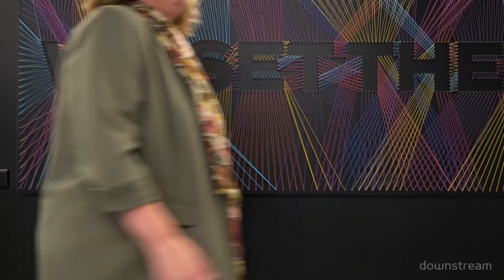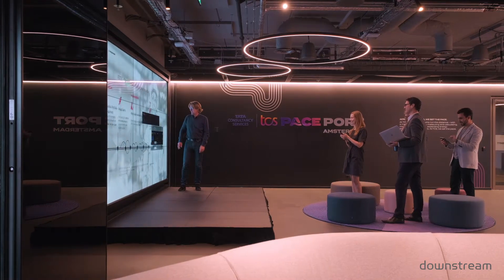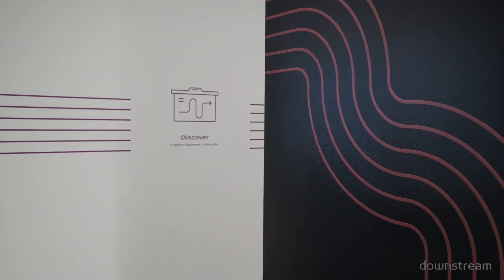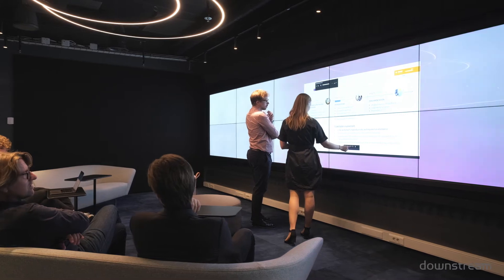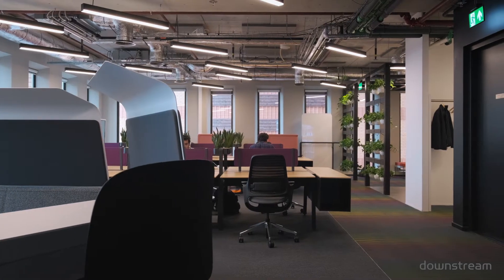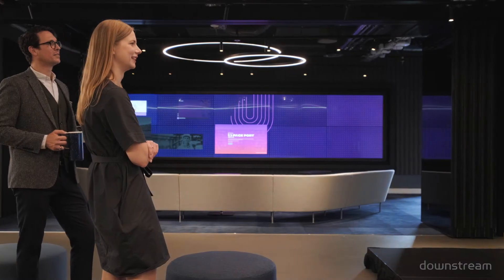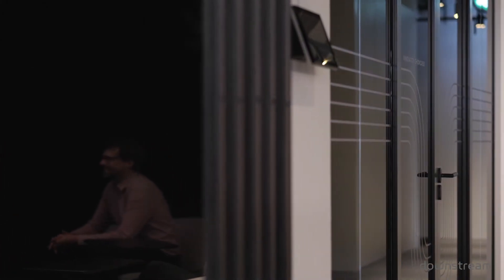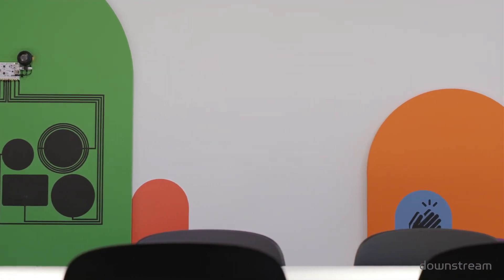TCS Paceport Amsterdam office | Design by Downstream | Kantoor interieur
Voor TCS Paceport Amsterdam ontwikkelde Downstream als internationale speler het nieuwe kantoor op de Zuid-As. Het interieur is ontworpen als innovatie-hub, waarbij de activiteiten worden ondersteund door indrukwekkende audio-visuele installaties.